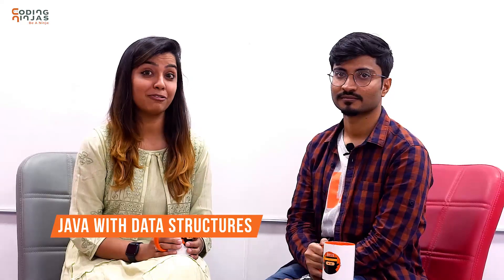Success Story of Tanuj Vishnoi| JP Morgan Chase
Get COURSES For FREE Using This Scholarship Test. In this video, Tanuj Vishnoi, a student from Thapar University, Patiala shared his enjoyable learning experience and the interview experience that can help you ace your next interview.
He got placed at JP Morgan Chase.